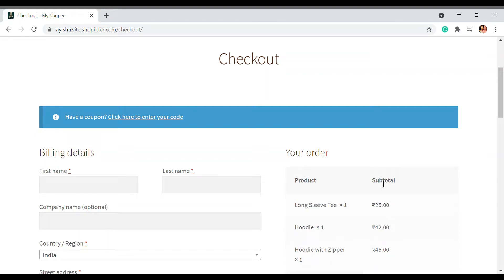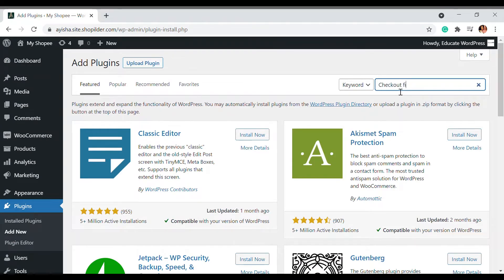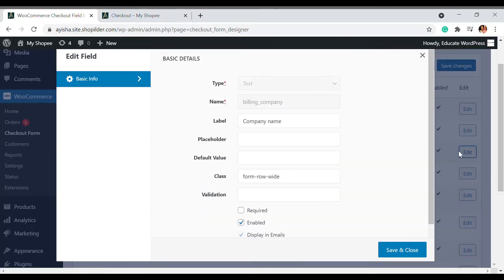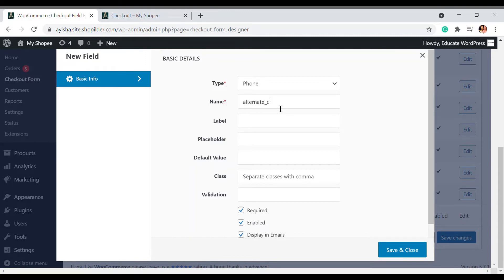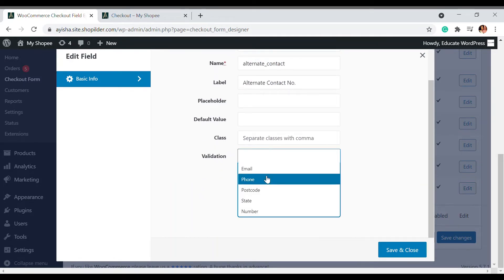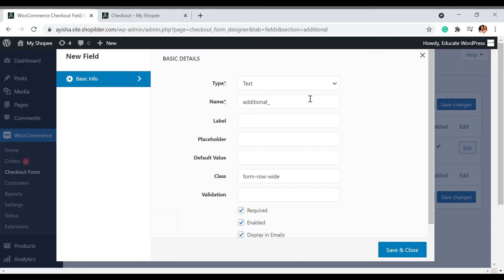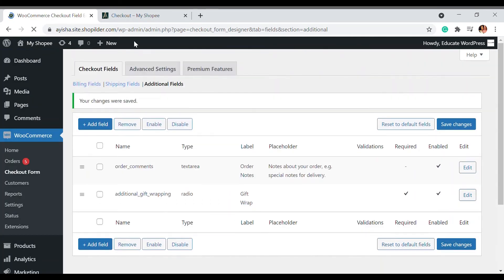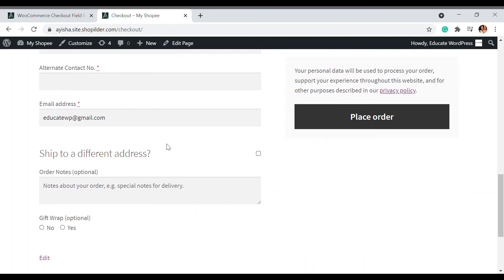Custom Checkout page for WooCommerce Tutorial | Checkout Field Editor Plugin | Add Gift Wrap Option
Add, edit, and remove fields shown on your WooCommerce checkout page. Setup direct checkout editor for woocommerce store. Customize your checkout field in simple easy ways. An optimized checkout experience on your store can help improve the conversion rate on your store.

Plugin Used- Checkout Field Editor (Checkout Manager) for WooCommerce

Checkout Field Editor for WooCommerce plugin provides an easy way to customize (add, edit, delete and change display order) your fields displayed on the WooCommerce checkout page. This plugin requires WooCommerce to be installed, activated, and configured.

00:00 Introduction
00:48 Install Checkout Field Editor (Checkout Manager) for WooCommerce
01:32 Custom Checkout Page
01:48 How to Remove checkout field
02:17 Rearrange checkout field
02:39 Add new checkout field
04:08 Custom shipping address field
04:37 Add Gift wrap option at the checkout on e-commerce store